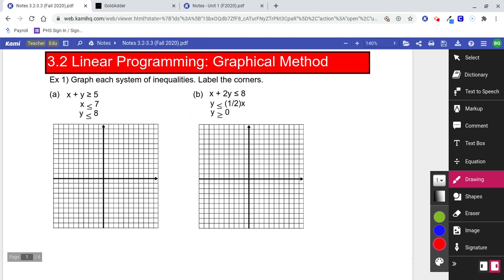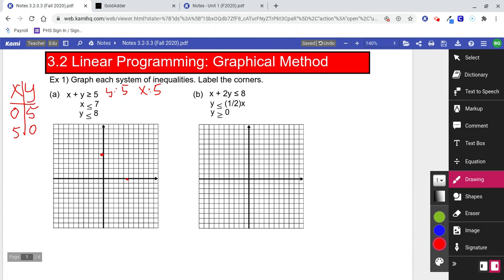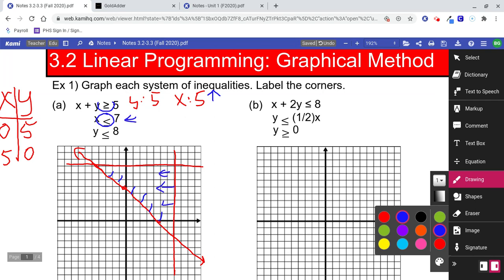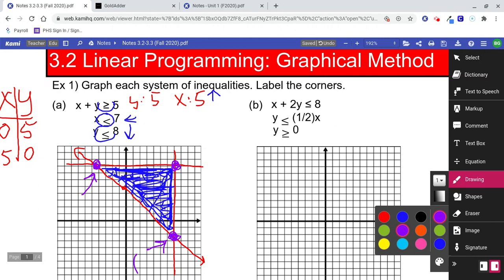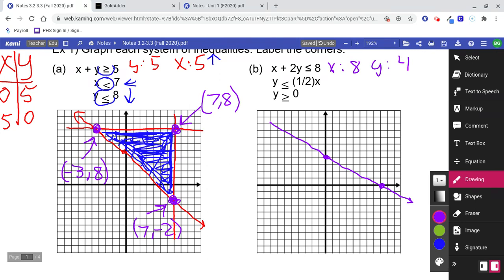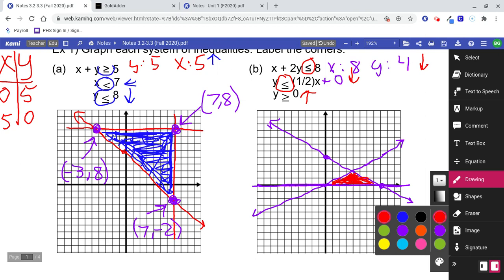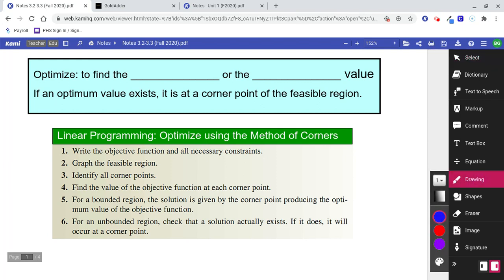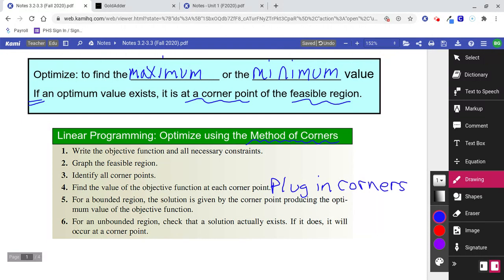FM 3.2 part1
Finite Math 3.2 Notes - Linear Programming: Graphical Method part1